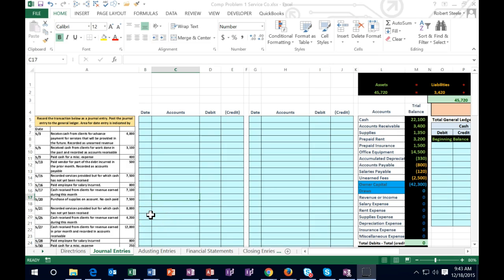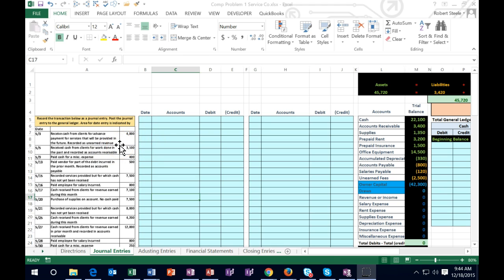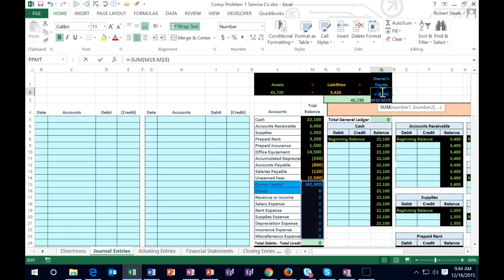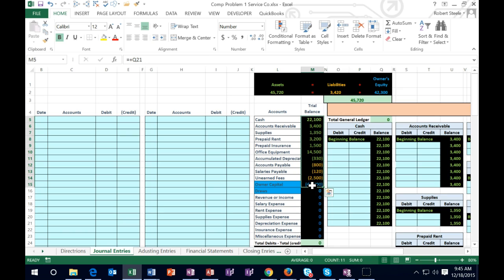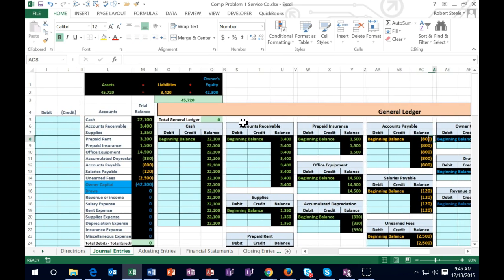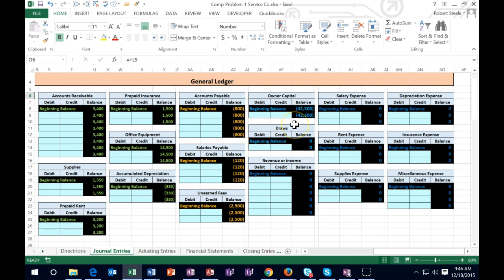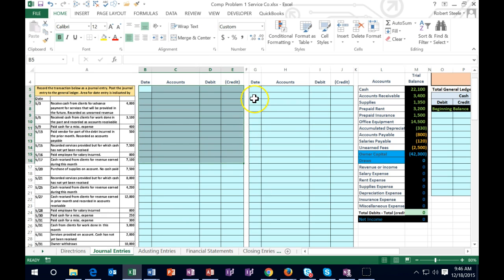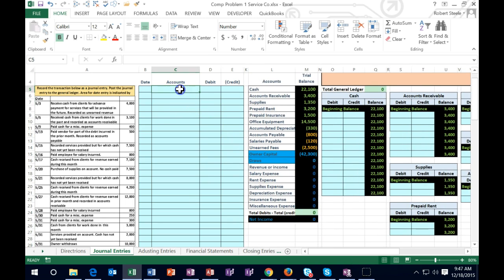Accounting, Financial - Comp Prob Service Co 1 Part 1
Full accounting cycle including journalizing, posting, and recording transactions, followed by adjusting entries, the creation of the financial statements, and the closing process. The accounting cycle represented with one complete problem allowing us to see how the accounting cycle fits together providing the big picture of the way the accounting process works from beginning to end worked in Excel. Getting an understanding of Excel can be as valuable as learning the accounting cycle.